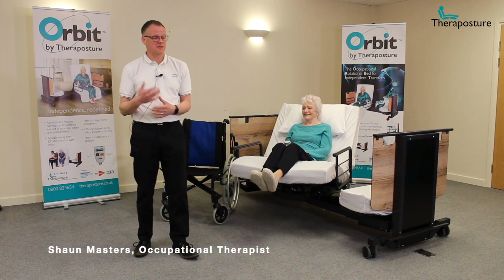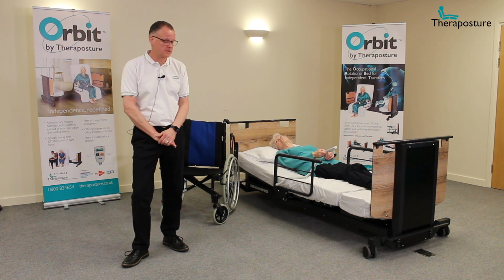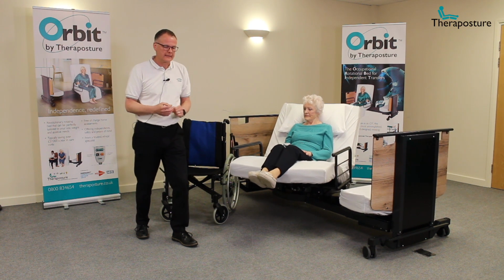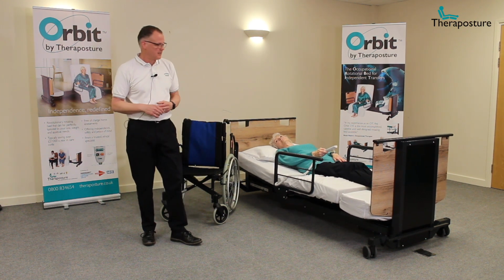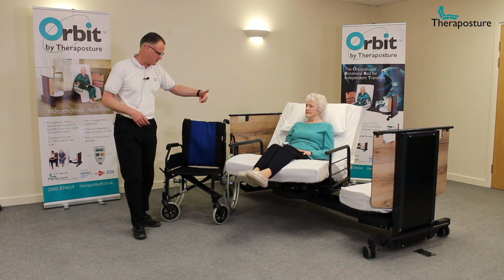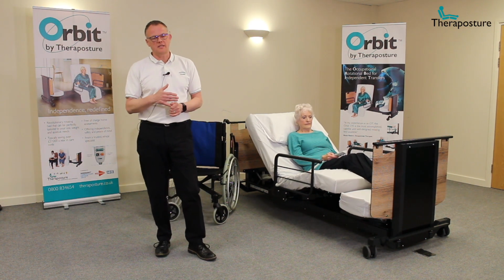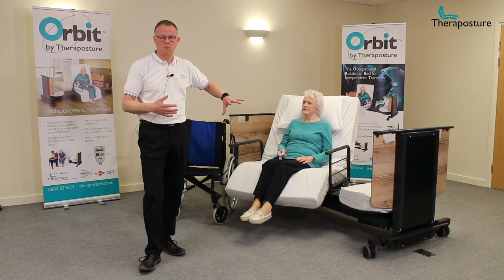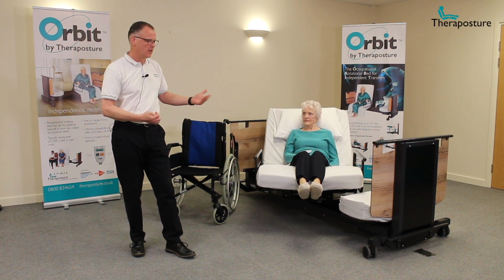Occupational Therapist Recommended Rotating Bed for Bed Transfers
In this video, Occupational Therapist Shaun explains why he recommends the Orbit 235 rotating bed, whether it's for the client's independence or reducing moving and handling risks for the carers. to discover more or call our friendly and knowledgeable team today on Freephone 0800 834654.

There are many rotating beds on the market, but as you'll hear, there are numerous unique features on the Orbit 235 that make it the next level in rotational beds. Also, you'll learn why, from an Occupational Therapist's point of view, it's recommended for various users and different conditions.

Why is the Orbit different?
✅ One bed can be used for users from 4’10” to 6’6” with configurable platform lengths and seating dimensions to suit all shapes and sizes.
✅ The Orbit 235 can be set up to meet each user’s personal needs
✅ The Orbit 235 can be pre-set to 60 degrees for wheelchair accessibility
✅ The result is a bed that can be adapted, configured, and personalised for each user.
✅ For OTs this means that the bed can easily be reissued.
✅ For private purchasers, you can try the Orbit 235 at the home assessment, during which it will be configured just for you.
✅ The bed that we then deliver, will have the same configuration.
✅ Our Returns Policy and Suitability Assurance provide peace of mind

With suitability approval following a free home assessment by our Trusted Assessors, we recommend the most appropriate and considered sleeping solutions for individuals with restricted mobility.

Theraposture’s extensive experience of medical conditions and free home assessments enable us to recommend the most appropriate and considered sleeping solutions for individuals with restricted mobility.

Theraposture is a caring family company with an outstanding reputation and ISO 90001 accreditation. Well-respected and regarded as a leading expert in adjustable beds, chairs and cots, they are a pro-active member of the British Healthcare Trades Association (BHTA) and fully comply with its Trading Standards approved Code of Practice.

If you would like to talk to one of our friendly and knowledgeable team please get in touch:
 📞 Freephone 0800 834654